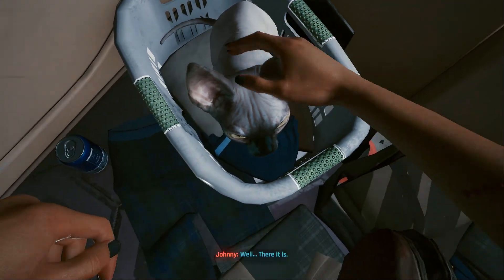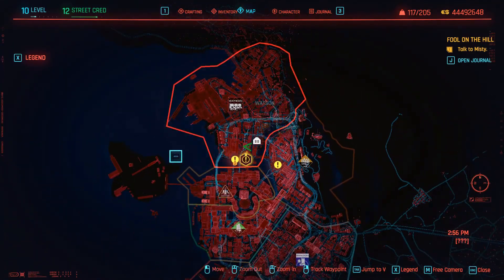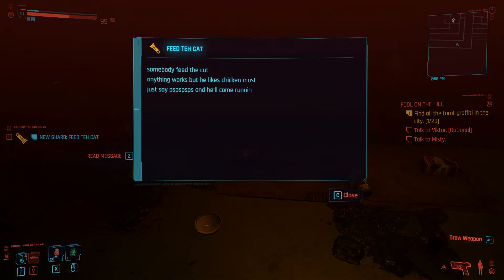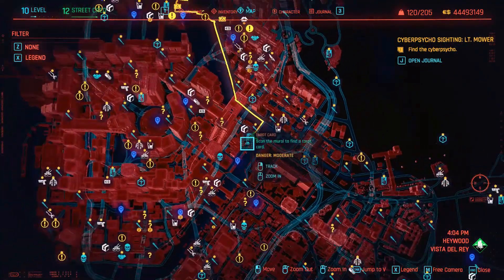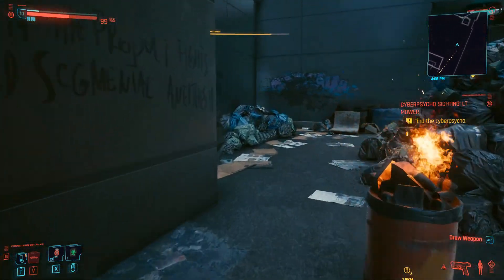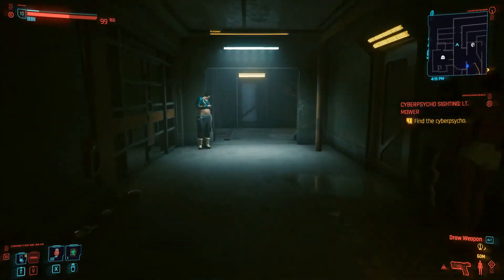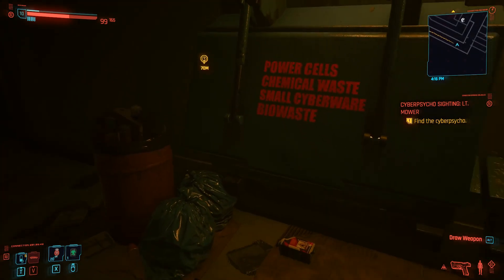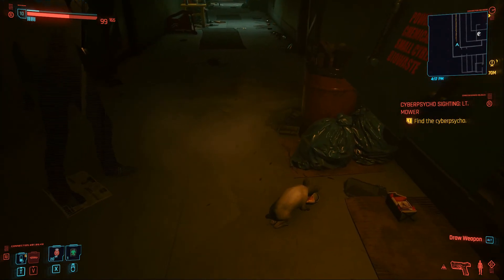Cyberpunk 2077 - Feed Teh Cat - How to get Catfood - Get a pet cat for your apartment!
Cyberpunk 2077 walk-through guides